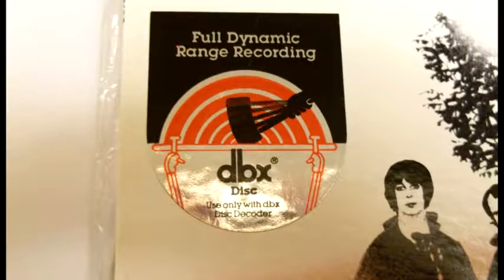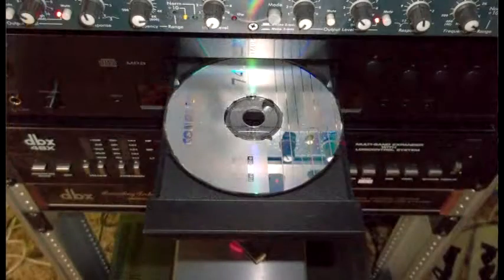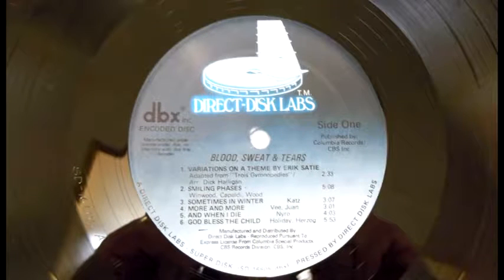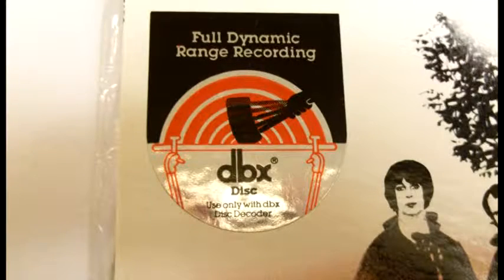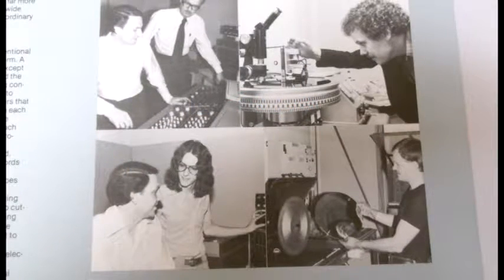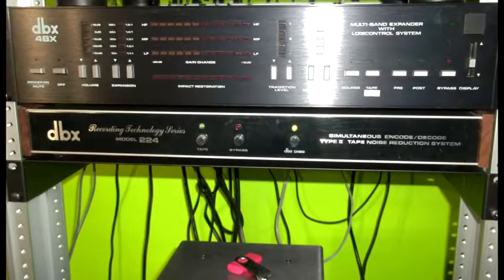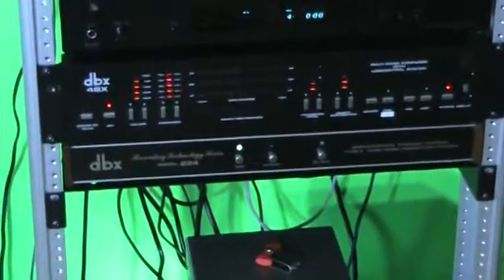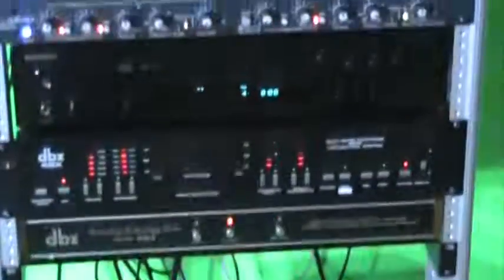dbx disc- a demonstrative experiment: Hammy Technoid Talks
Prepping for this video was a process. The first step was to record the dbx vinyl with as little distortion as possible onto a digital format. I used a Tascam DA3000 to master the signal coming from the turntable using a Shure M97 HE-AH cartridge. Once the record had been mastered into the digital format, it was transferred to a CD, which as you know, is digital 16 bit at a 44.1 Khz sampling rate. The signal coming from the record in its dbx encoded form was not altered in any way. Then the output signal from the Onkyo CD player was routed into the decode portion of a dbx 224. What you'll hear in the video is first, the decoded portion of a song and then the same portion of the same song played without decoding. The camera's mic somewhat colors the sound, but you CAN hear the difference.